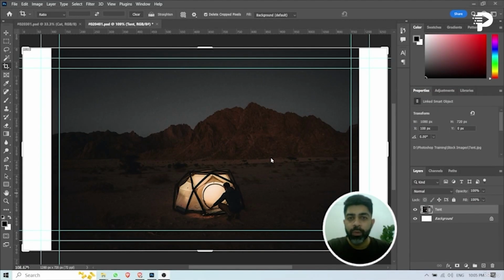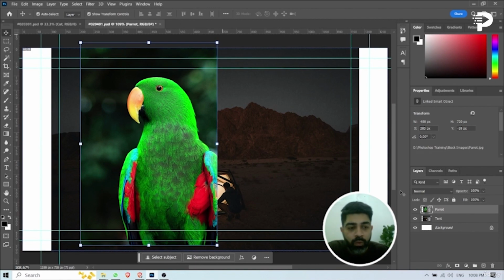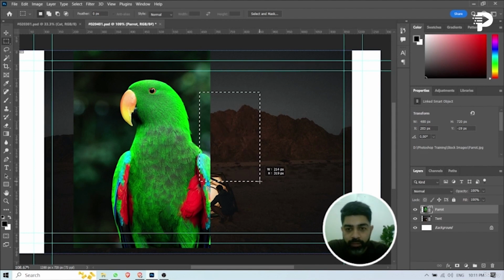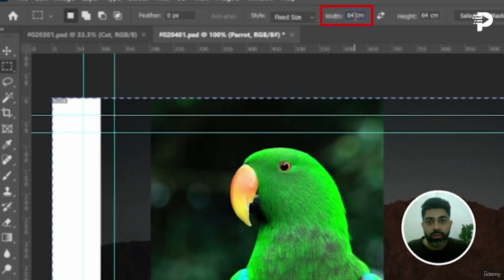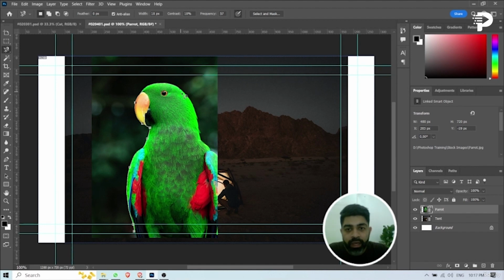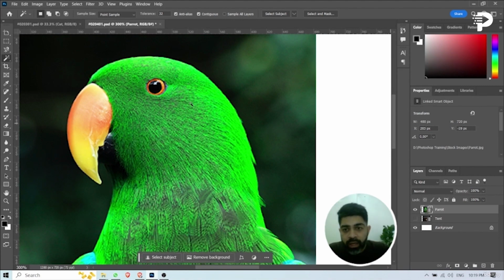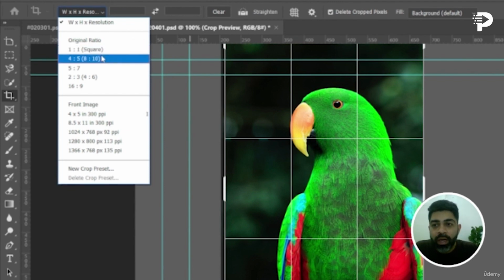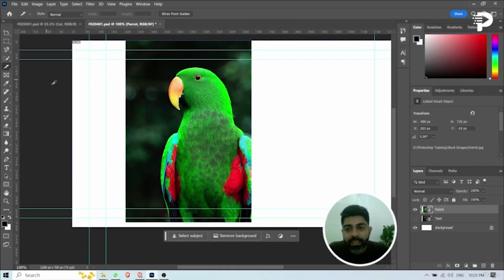8 Dive into Photoshop Tool Exploration Part I